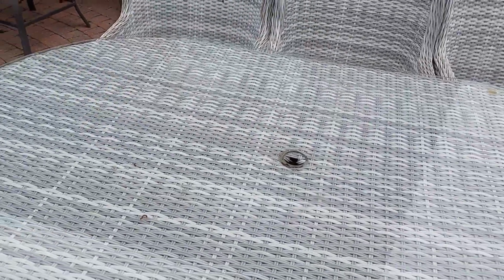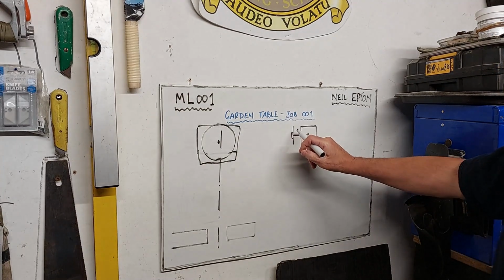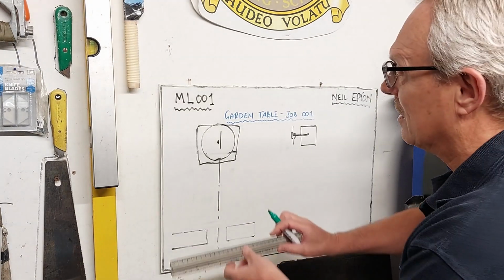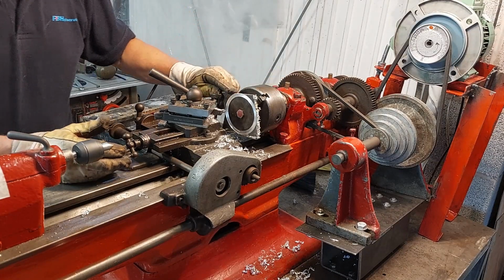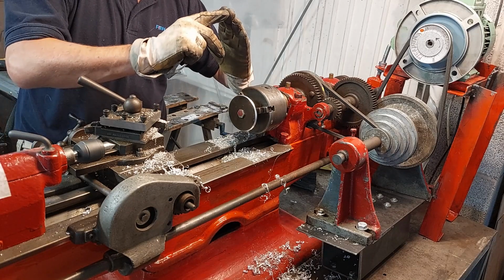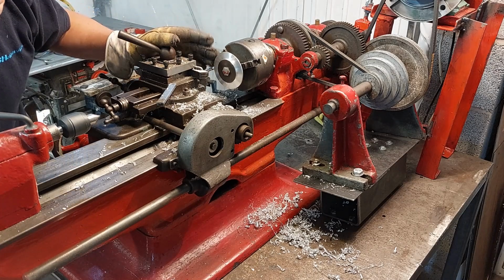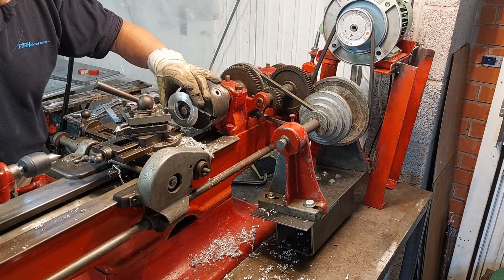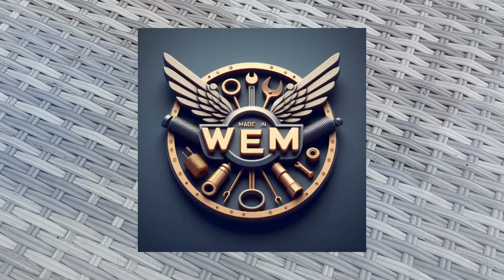Garden Table Brolly Protector - ML001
Mellor lather project. The garden table has a hole for a brolly. The hole has a plastic protector and this has disintegrated due to sun light l degradation. I have made a new one out of aluminium, using the lathe.